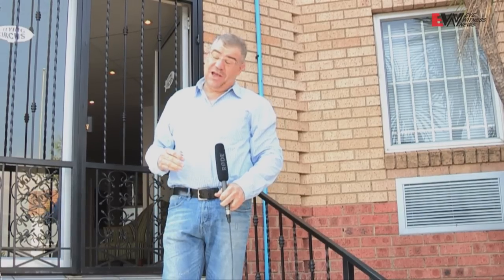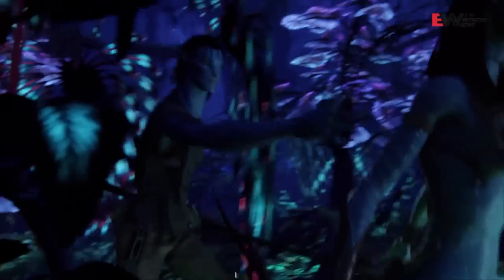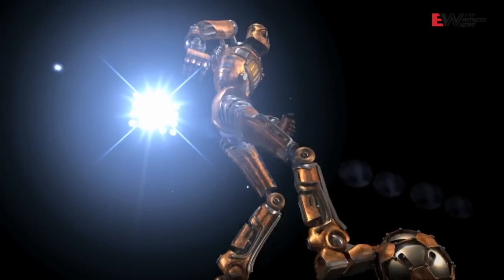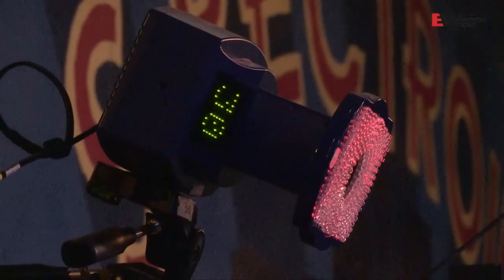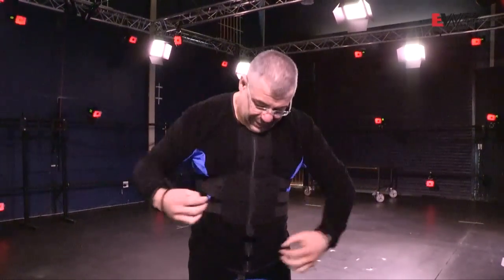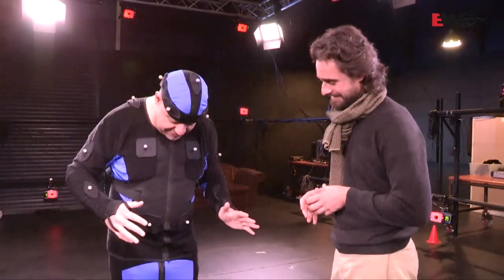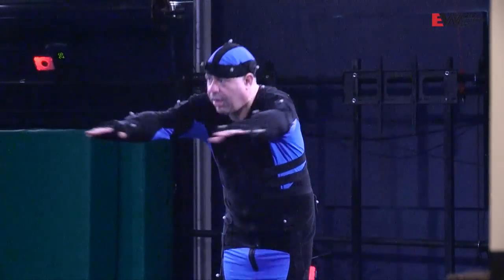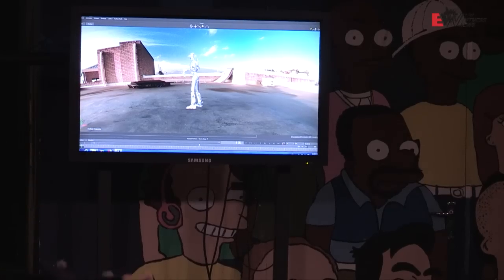Motion capture technology now in SA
Talk Radio 702's tech guru Aki Anastasiou visits Flying Circus who is the only production house in Africa with motion capture technology.